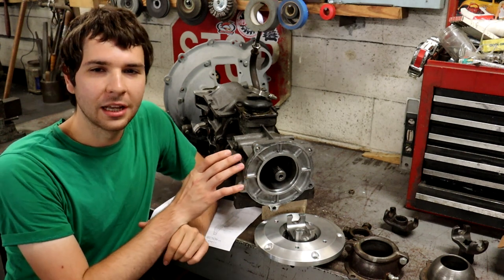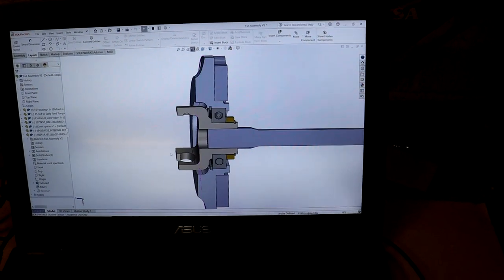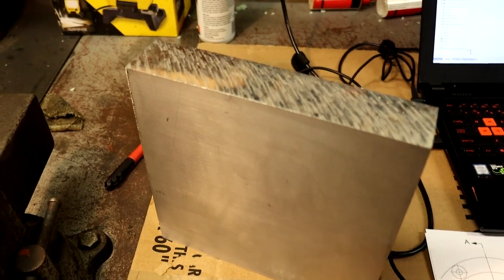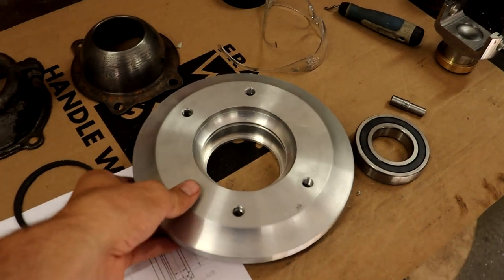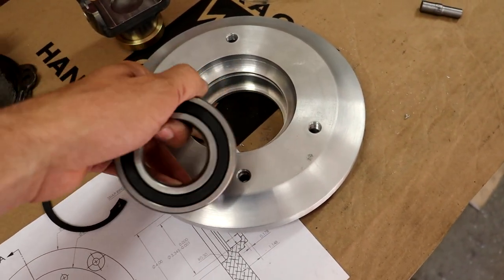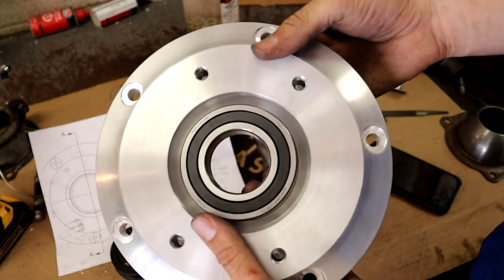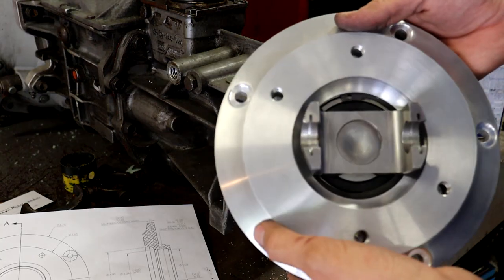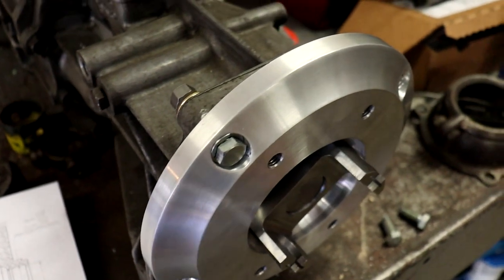Adapting a T5 Transmission to a Closed Driveshaft | Homemade Boat-tail Speedster Pt. 50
The T5 transmission is a popular choice among many hot rod builders as a significant upgrade over old original 3 speed transmissions. Typically, upgrading to the newer transmission means also converting the rear end to an open driveshaft since most old hot rods had closed driveshafts, but there's a way to receive the benefits of a newer transmission while still keeping the original closed driveshaft. In this video I show how I designed and built an adapter assembly to attach an early Ford closed driveshaft to a Chevy T5 4x4 transmission.